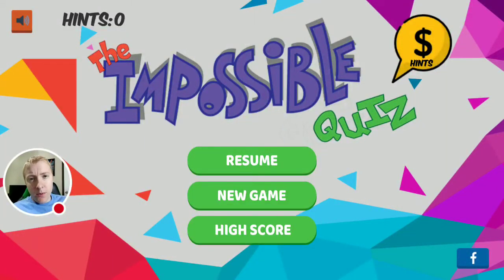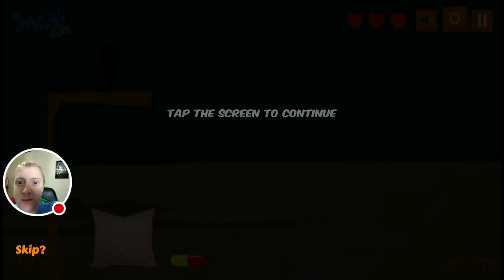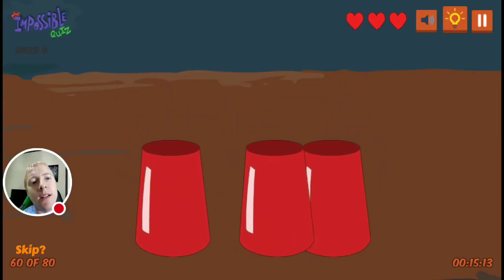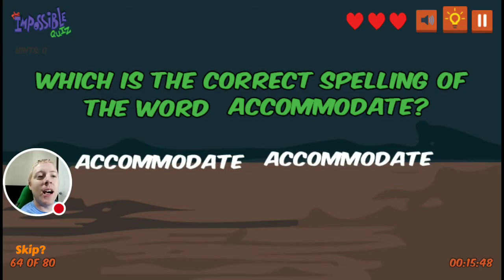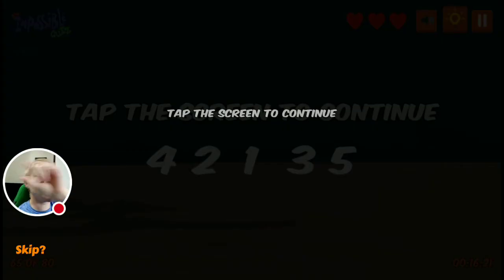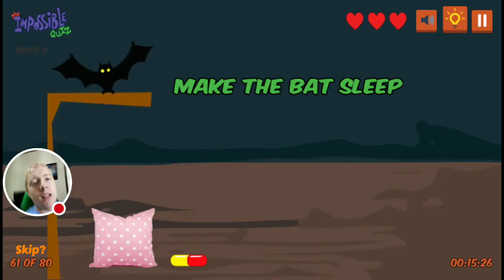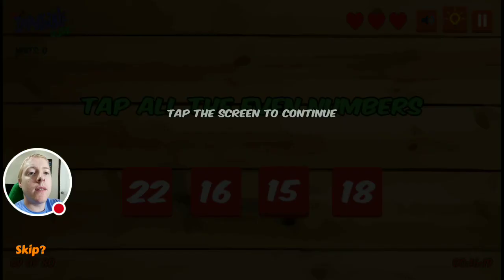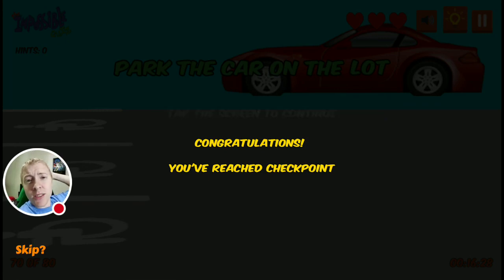The Impossible Quiz All Answers | Part 7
Welcome to The Impossible Quiz series. In this series, we will be covering all the answers to 'The Impossible Quiz' mobile game, one checkpoint at a time with very precise instructions. In this episode we cover questions 61-70. I hope this helps you guys out with questions that have you stumped.

Here are the timestamps for each question, in case you're feeling impatient! 😏
Question 61: 0:22
Question 62: 0:53
Question 63: 2:30
Question 64: 2:52
Question 65: 3:30
Question 66: 3:43
Question 67: 4:37
Question 68: 5:41
Question 69: 5:49
Question 70: 6:17

Thank you all so much for watching! I hope you enjoyed it.